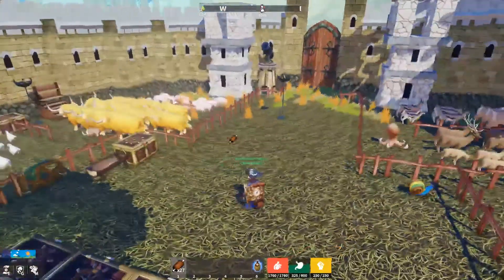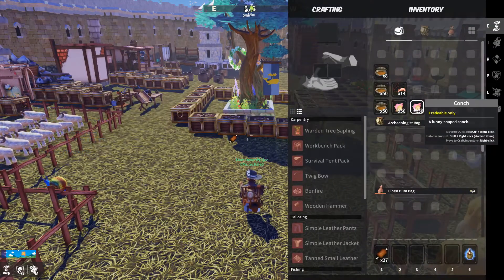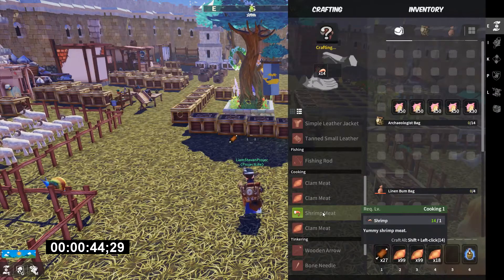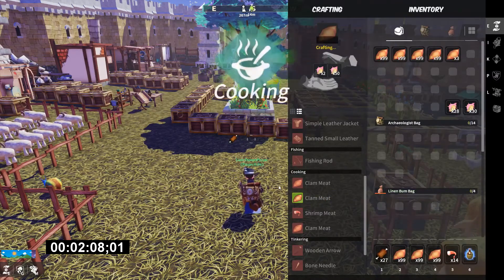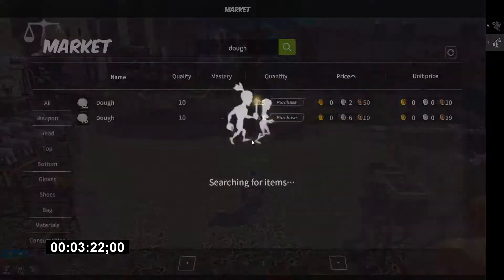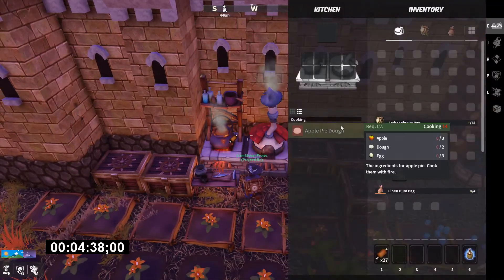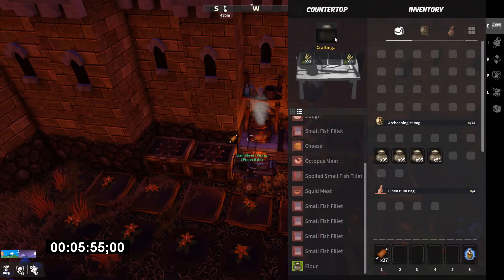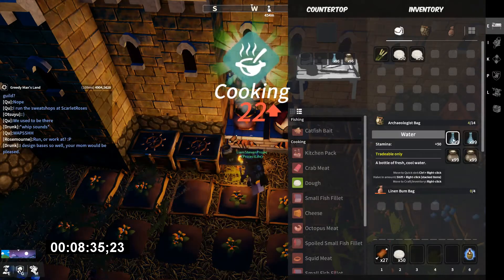Tree Of Life GUIDE - Cooking Speed Level Guide 1-25 in 10 minutes!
I was testing out a way to Speed level your Cooking Skill and I got to level 25 in only 10 minutes

Facebook➜ Facebook.com/LiamStevenProject
Twitter➜ Twitter.com/LiamStevenTV
Twitch!➜ Twitch.Tv/LiamStevenProject